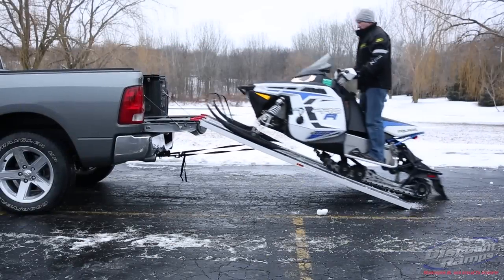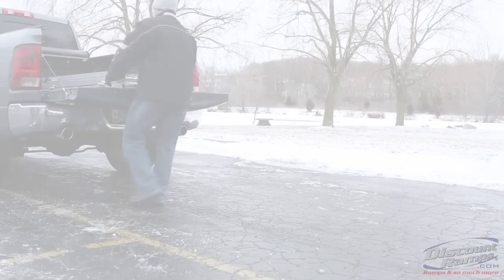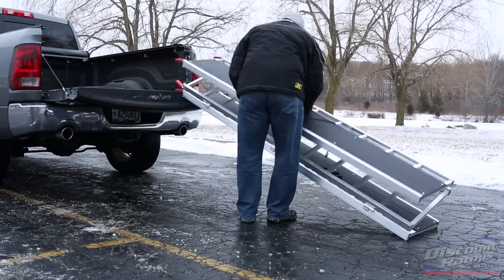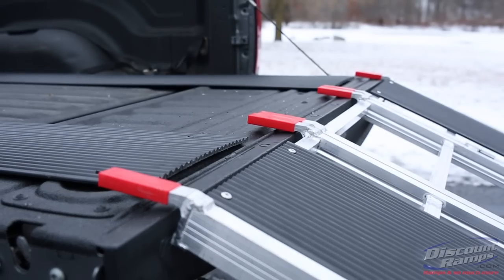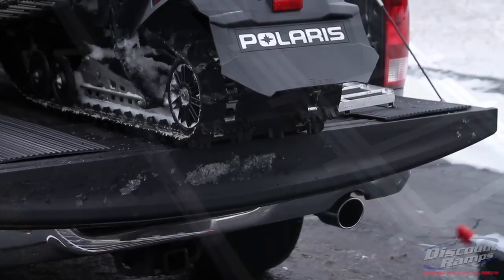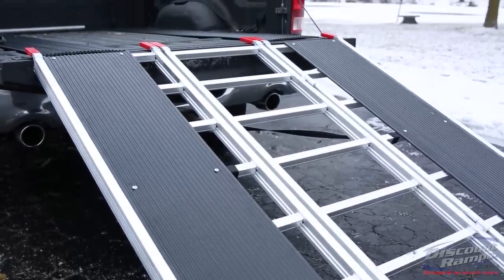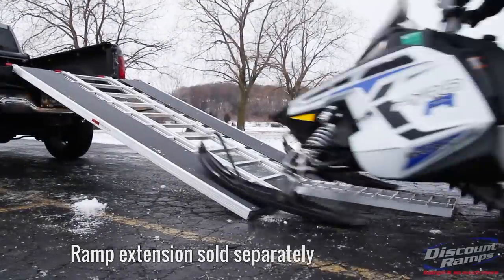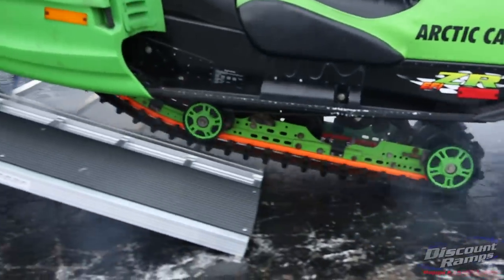Black Ice Tri-Fold Snowmobile Ramps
In this video we cover the features of the Black Ice Tri-Fold Snowmobile Ramps. Available with or without an extension for the center rungs, the ramps feature three sections specifically designed to grip and guide your snowmobile directly into your truck bed quickly and safely, including extra-wide polyurethane ski guides for low-resistance loading.